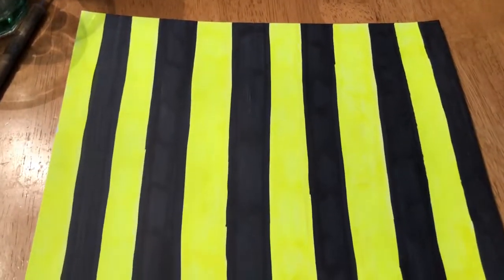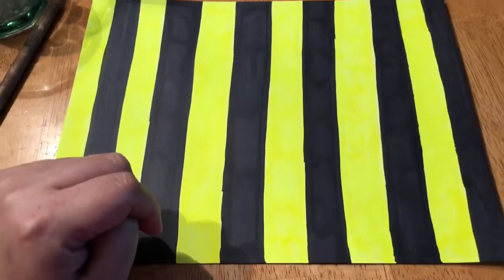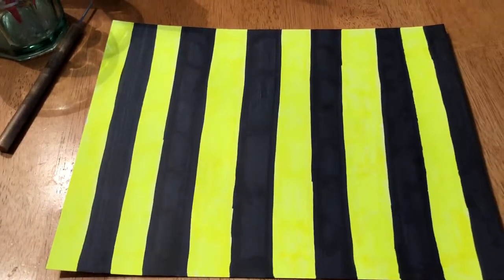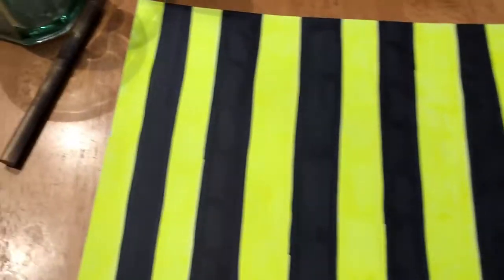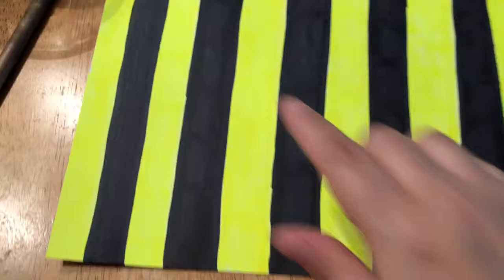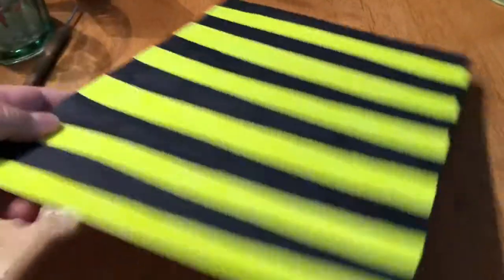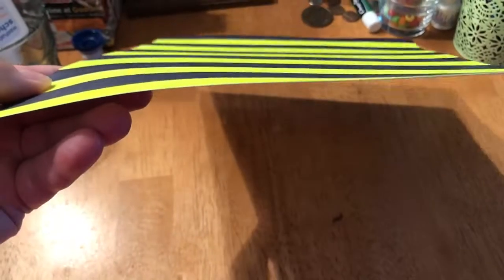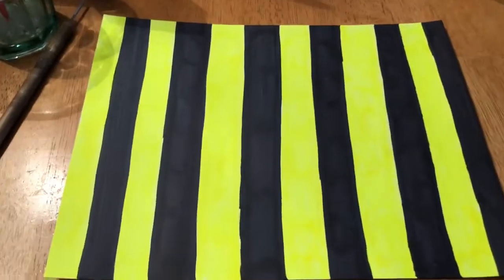Yellow and black paper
This video I’m just showing the next paper I’m using to make paper beads with.